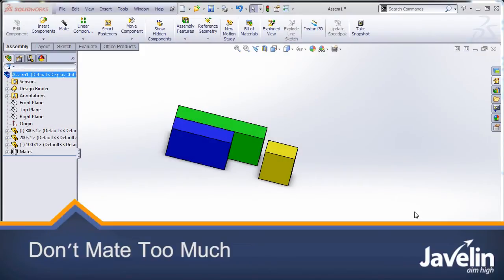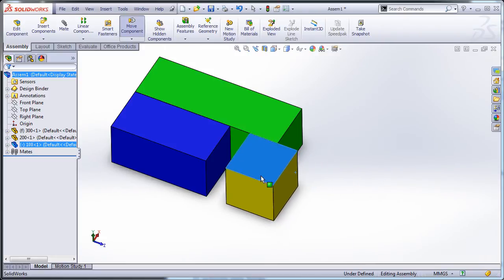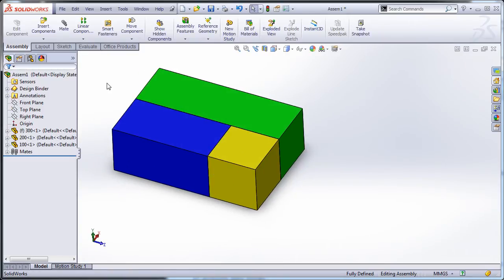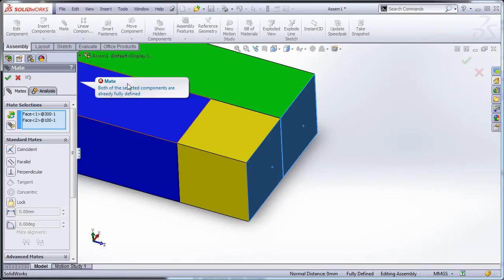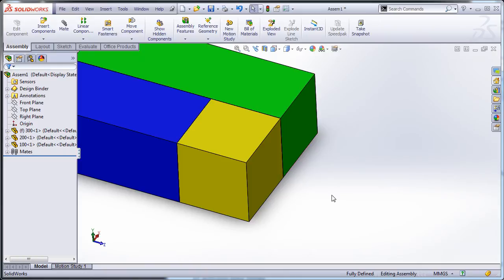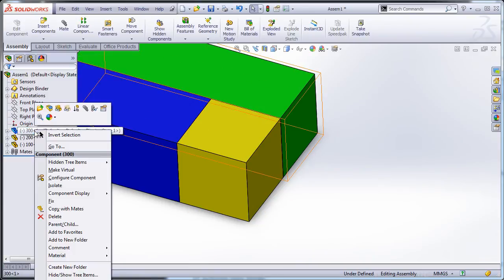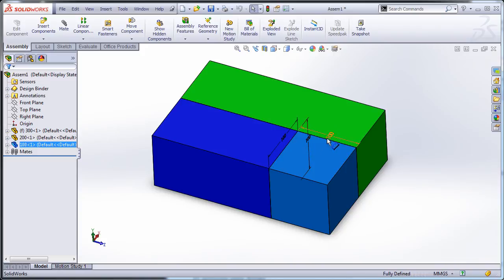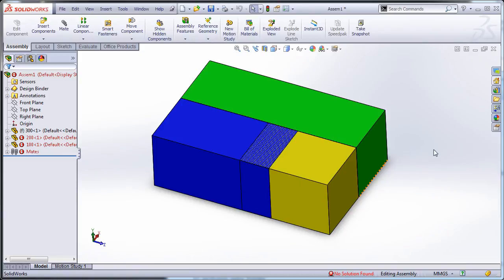SolidWorks Mates Best Practice Tip #4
All of us who use assemblies in SolidWorks know that mating can be fun (in SolidWorks, of course). As a result, one can have a natural tendency to get carried away. However, there is a danger that can creep in when you mate too much in SolidWorks. You can end up creating an over-defined assembly, you can make redundant mates that will give you grief when you try to delete them or modify something. Sometimes the problem appears right away, but in the example I'm about to show you, it can remain buried until a design change causes problems to arise suddenly: